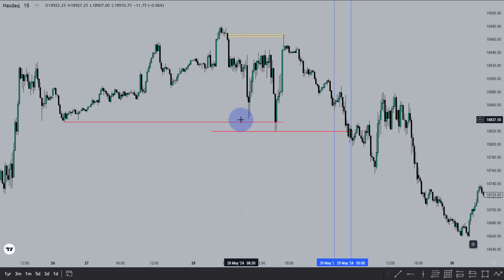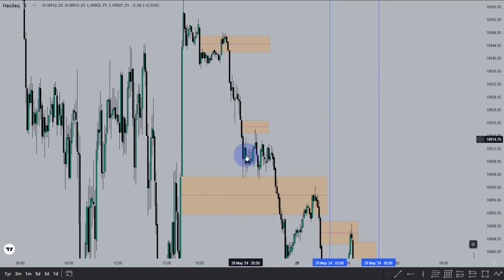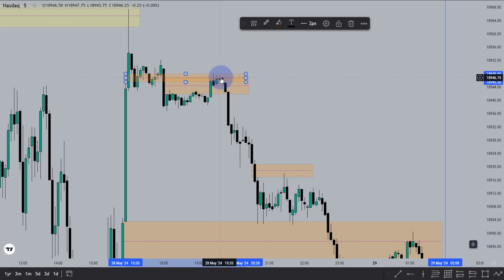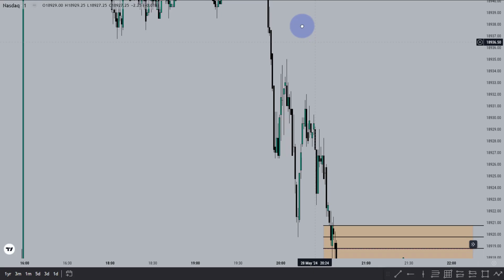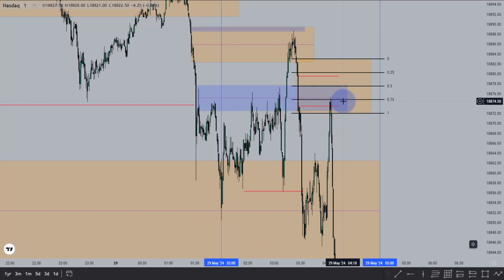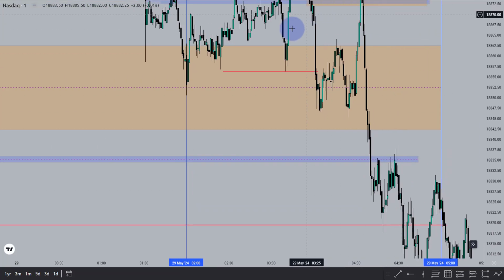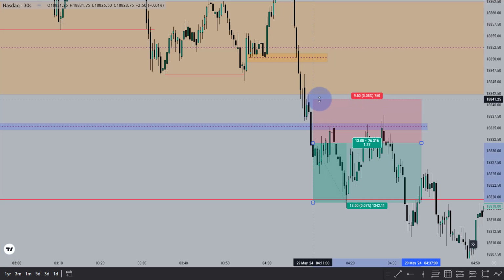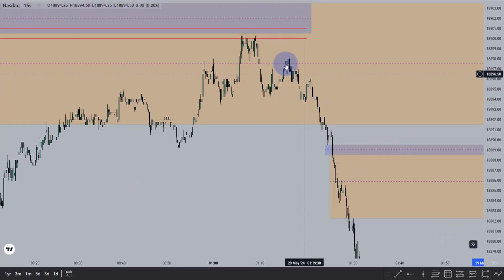ICT Algorithmic Price Action || Not For Beginners